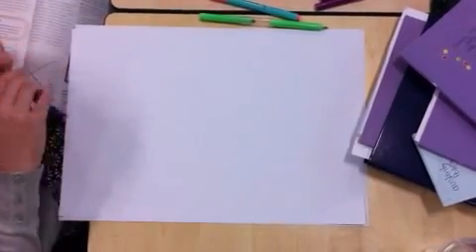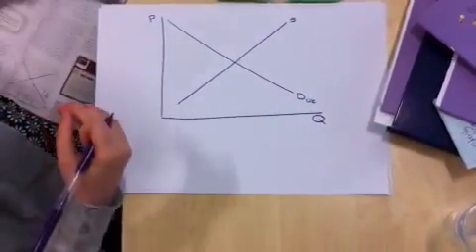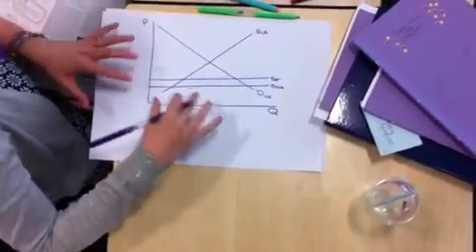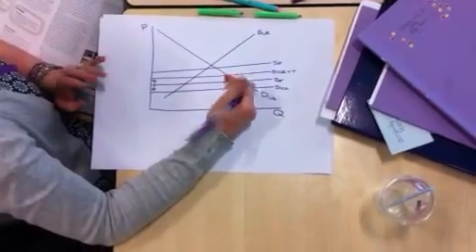OCR Global Economy Trade Creation & Diversion Diagram part 1